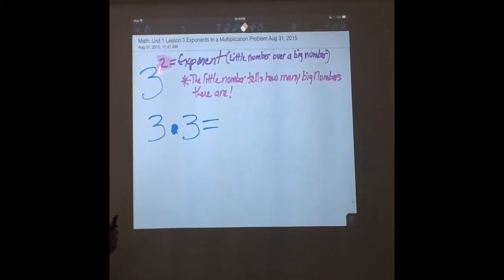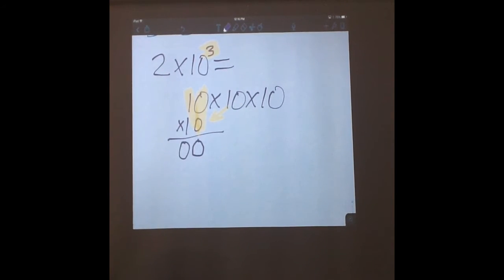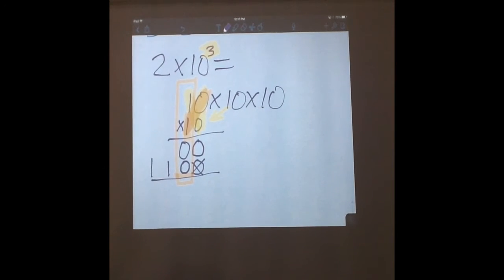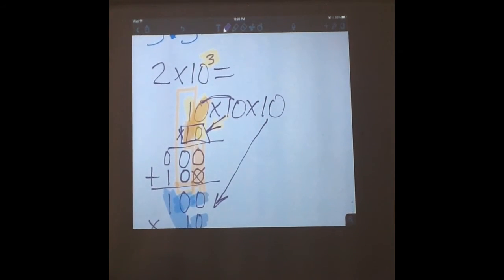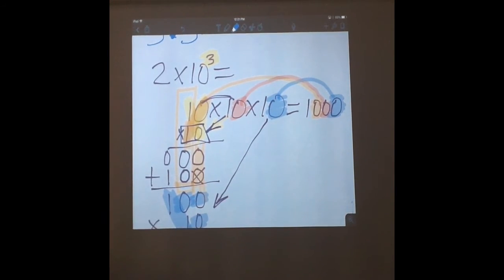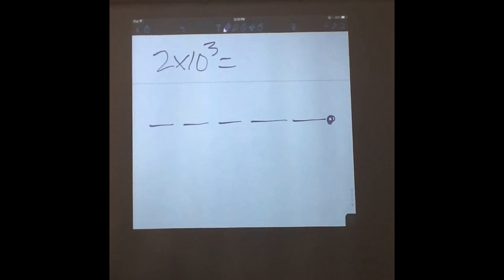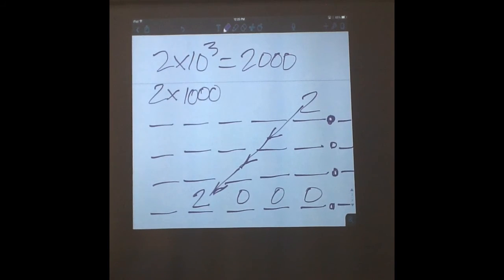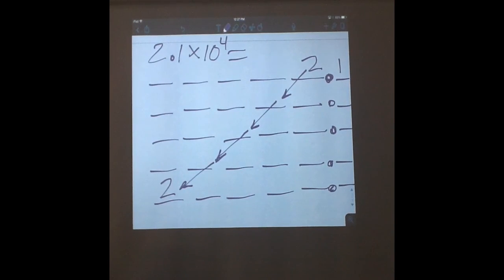5th Grade Eureka Math Module 1 Lesson 3 Exponents in a Multiplication Problem Part 1